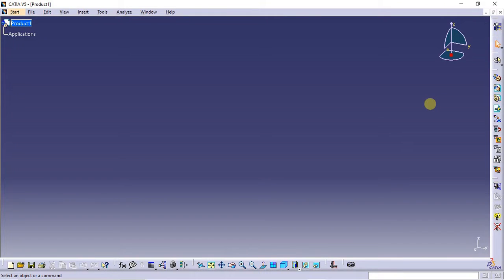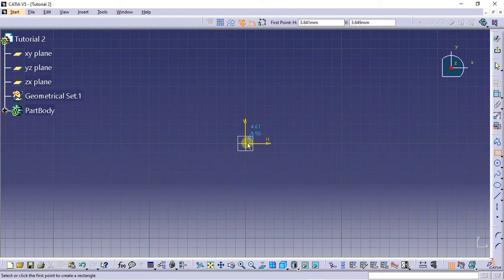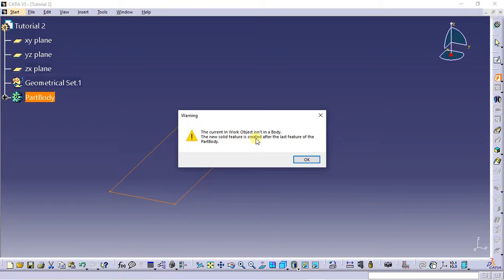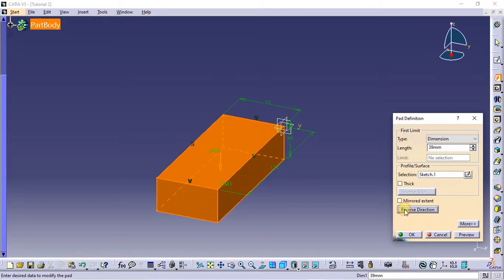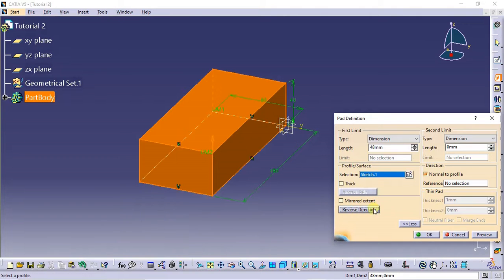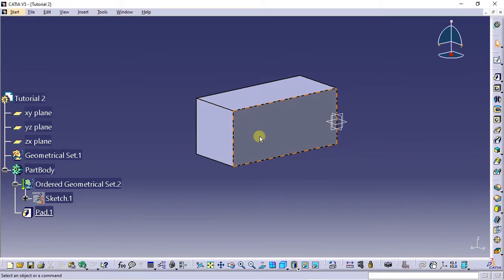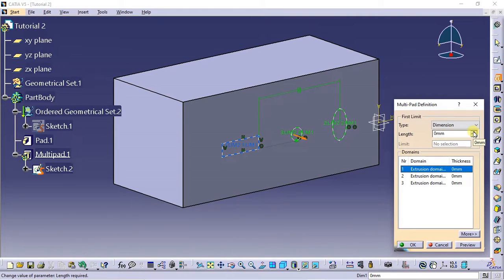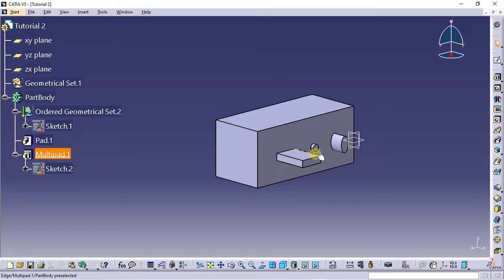How to Extrude in CATIA using the PAD OPTION | CATIA TUTORIAL FOR BEGINNERS | MULTIPAD IN CATIA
This video teaches you how to use the PAD option in CATIA. It is simple, concise and takes a direct approach to using features in CATIA.